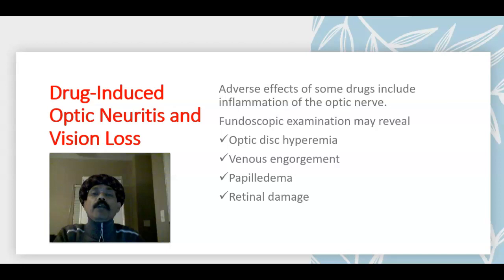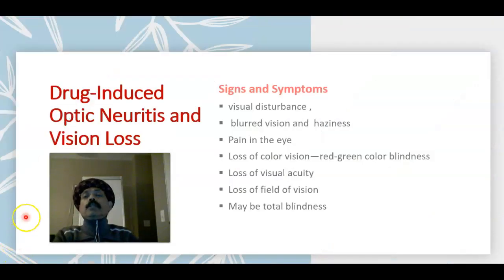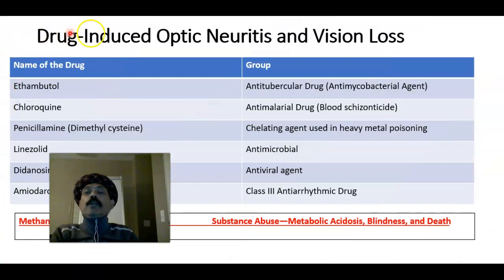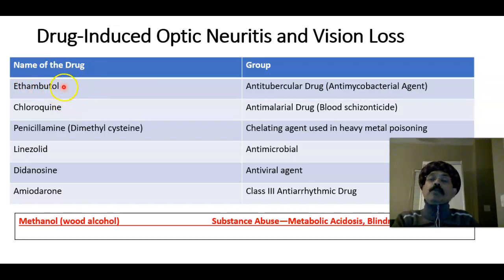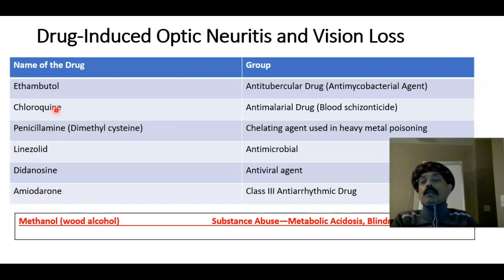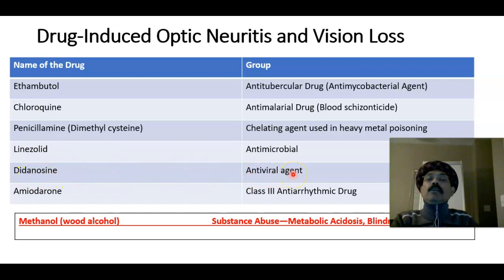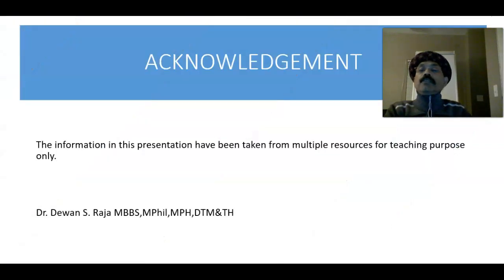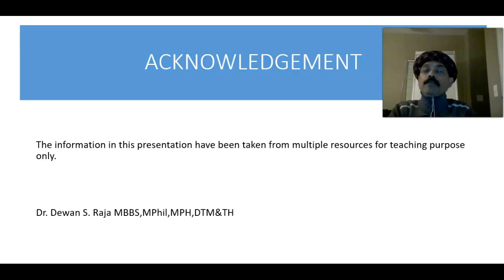Drug-Induced Optic Neuritis and Vision Loss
Drugs causing vision loss
Substance of abuse causes vision loss